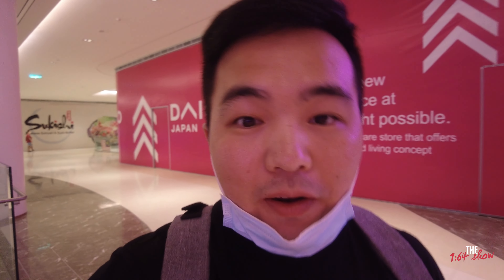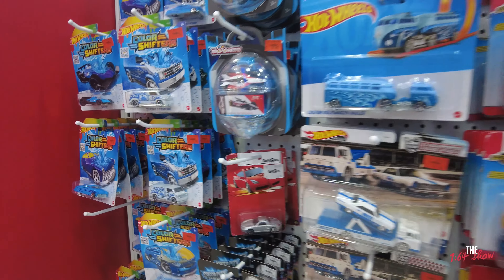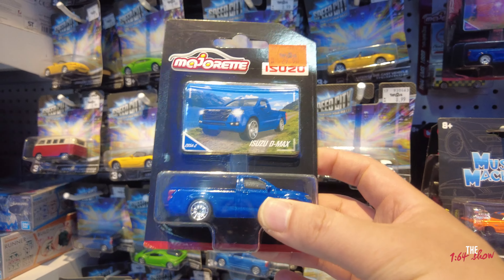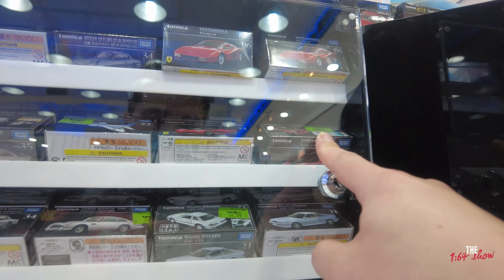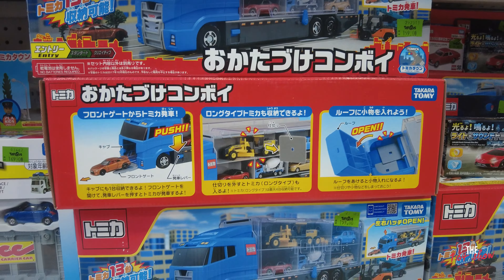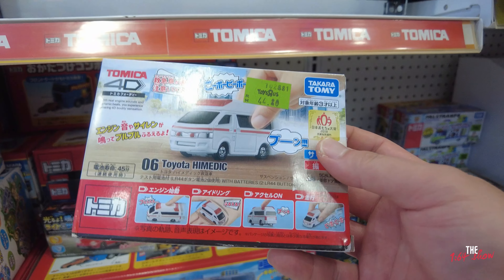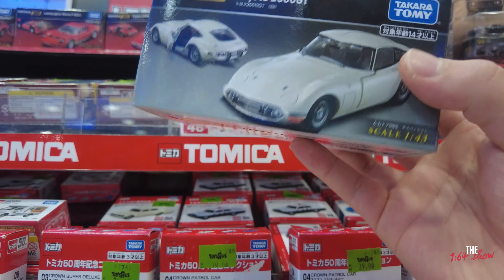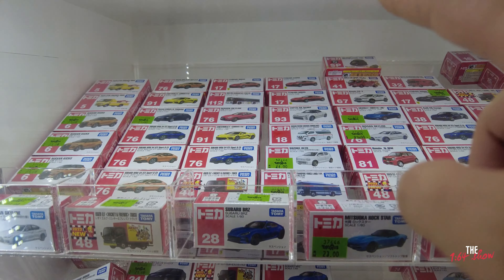Weird & Wonderful Toys R Us Finds [The 164 Show]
Finding weird and interesting diecasts in a new Malaysian Toys R Us. The mall I visited was quite close to my accommodation in Puchong and only about a 15 min drive. Heaps of parking and not too busy.

Pavilion Bukit Jalil
2, Persiaran Jalil 8, Bukit Jalil, 57000 Kuala Lumpur, Wilayah Persekutuan Kuala Lumpur, Malaysia

Lot 4.96.00, Level 4